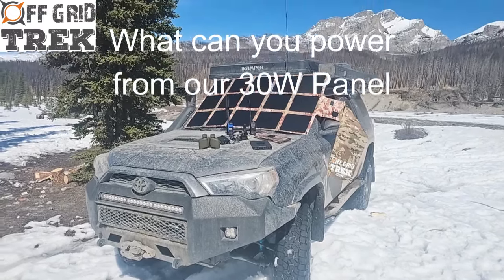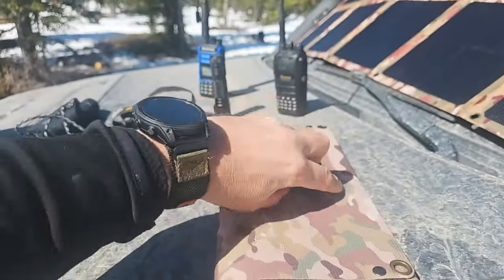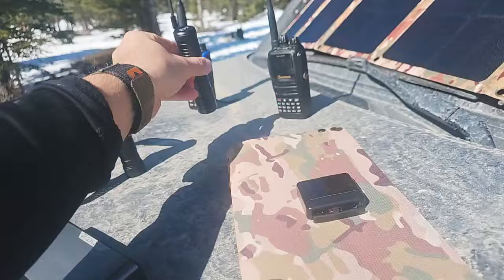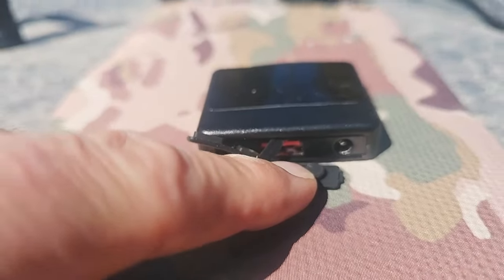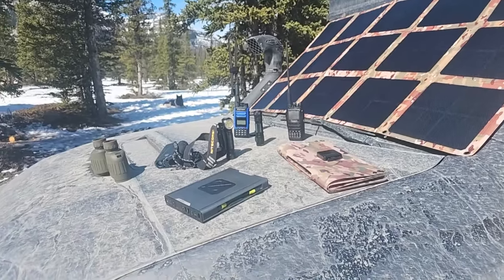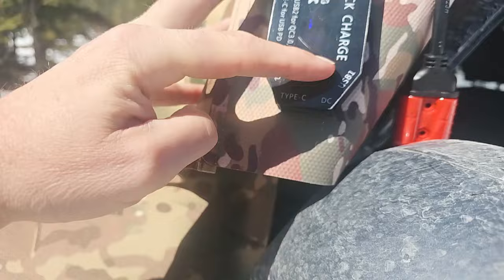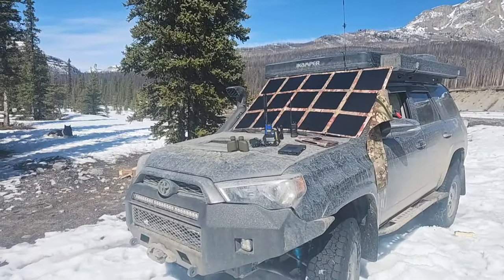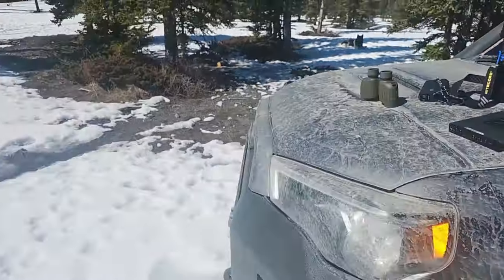What can you power from our 30W Panel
Our 30W Panel is a great option to have in your vehicle, or back pack for camping or emergency preparedness.